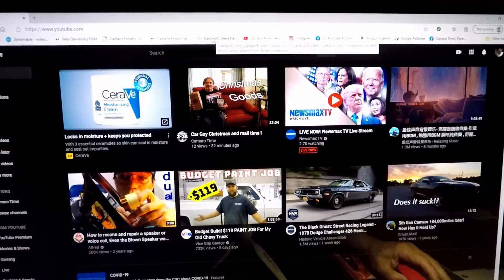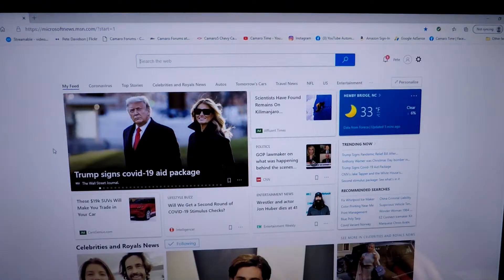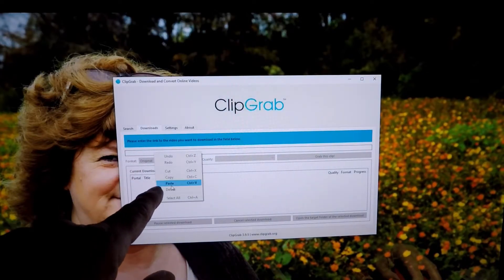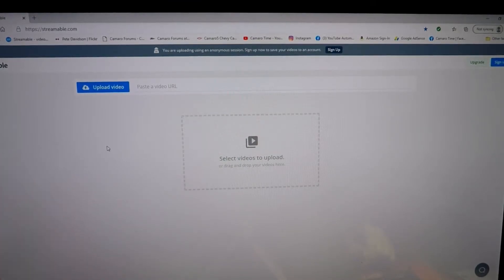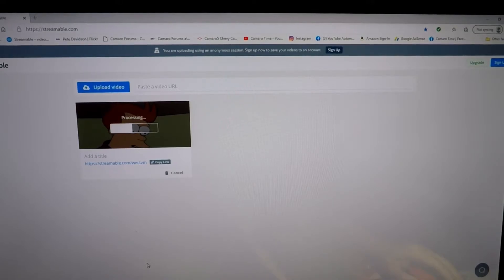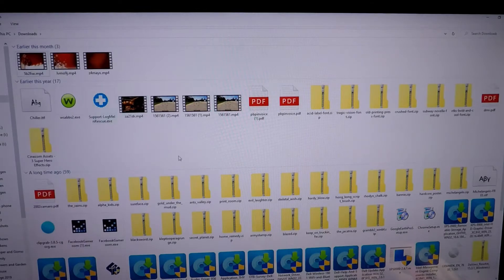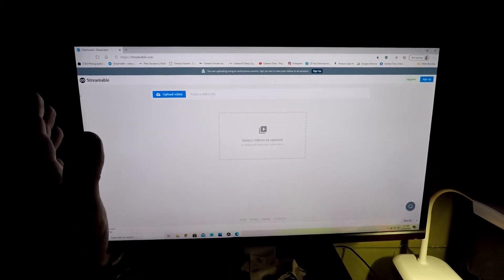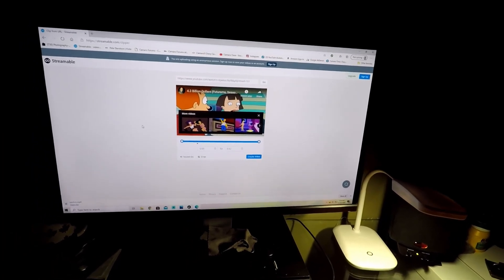What I use to download video clips for my videos